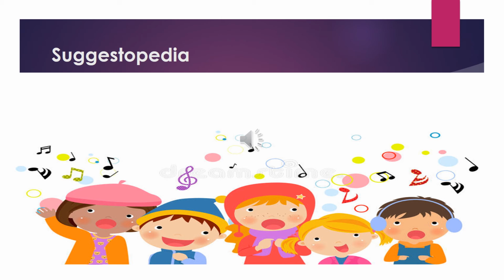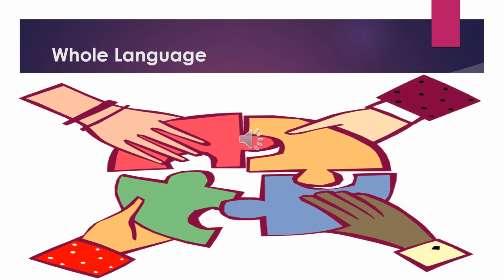Alternative Approach and Method video